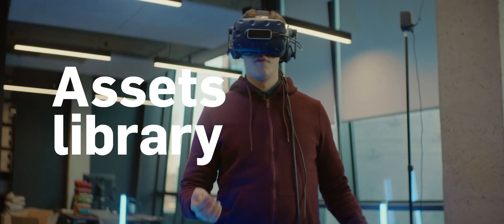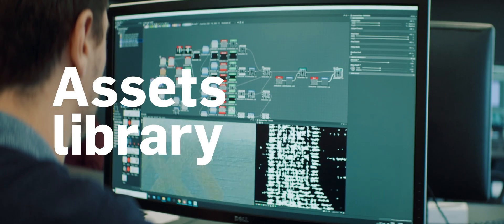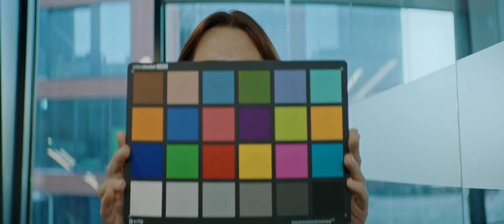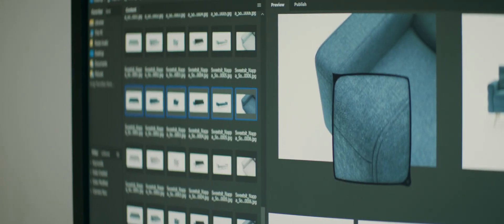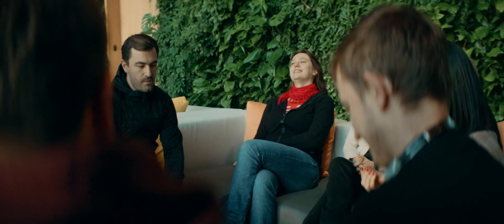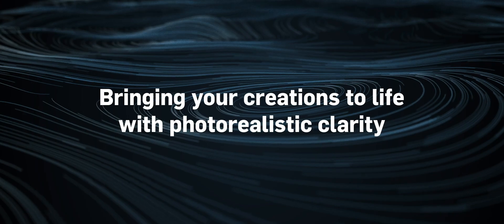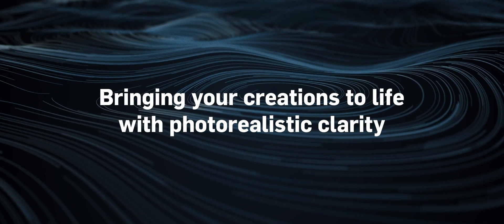Bru Digital - Weaving a Digital Future